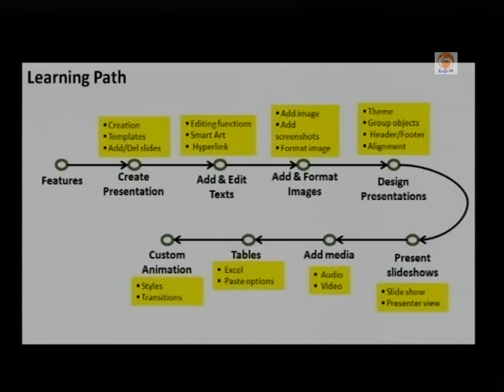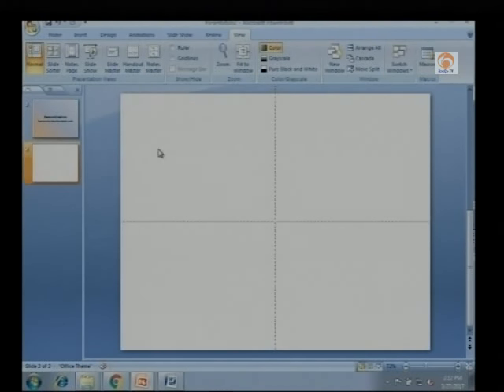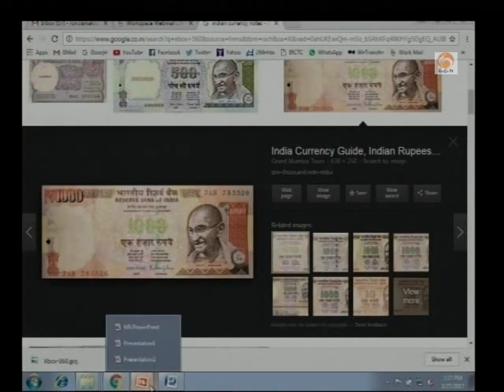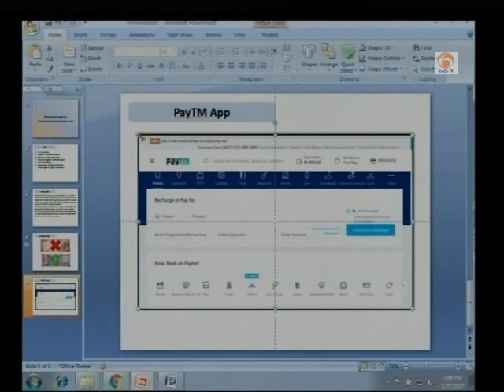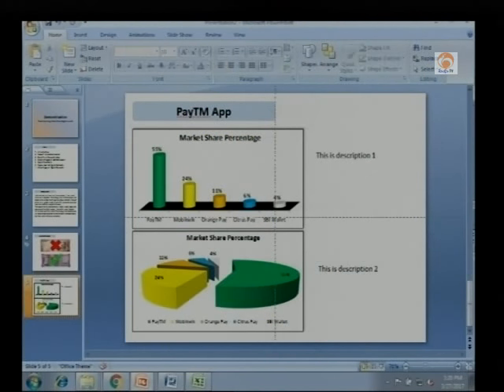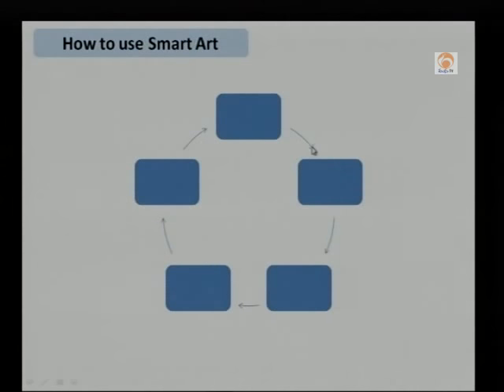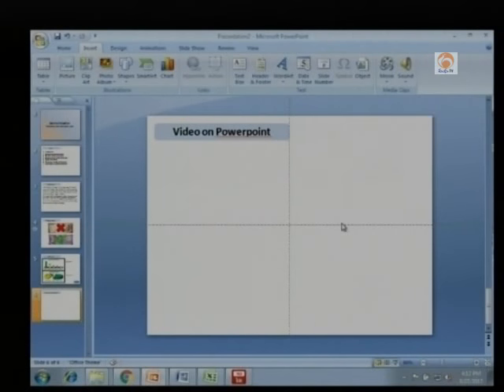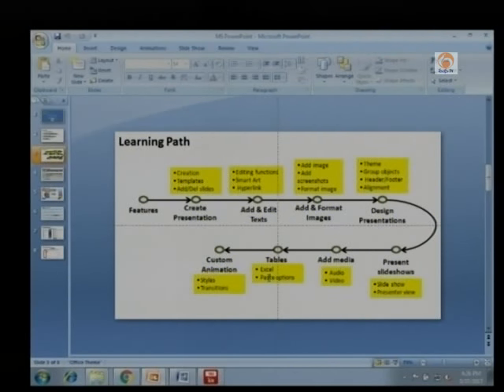MANA TV AMARAVATI II A P S S D C II Foundation Course - 3 -MS Power Point II 27-03-2017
Topic Name:  Foundation Course - 3 Semester - 2 ( Unit - 4 ) MS Power Point
Presenters Name & Designation:Mr. Ron & Trainer & Trainer (APSSDC)

Video URL Link: